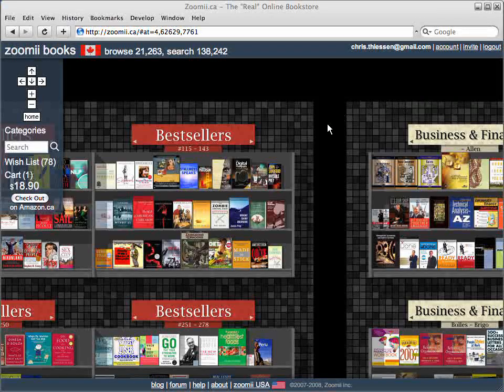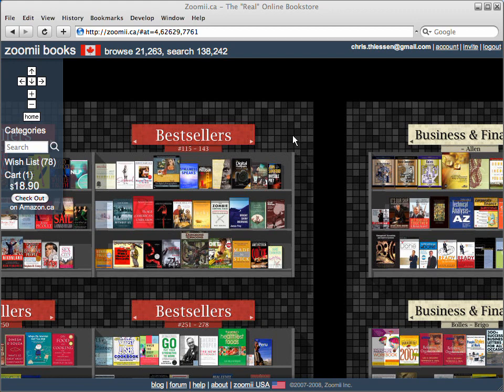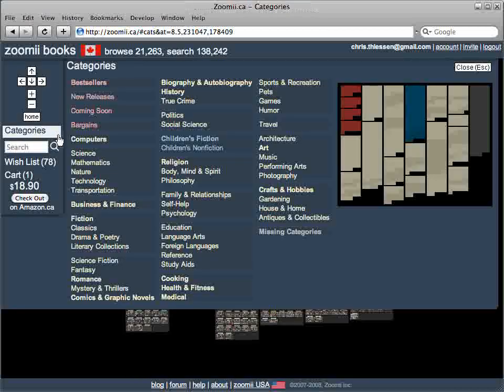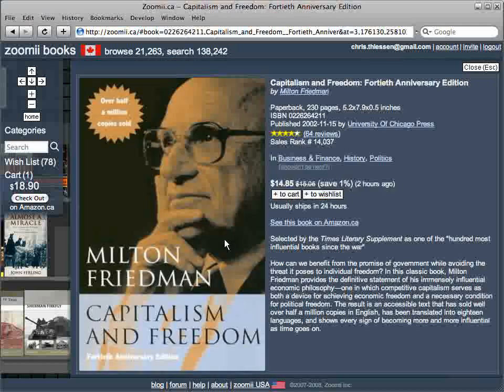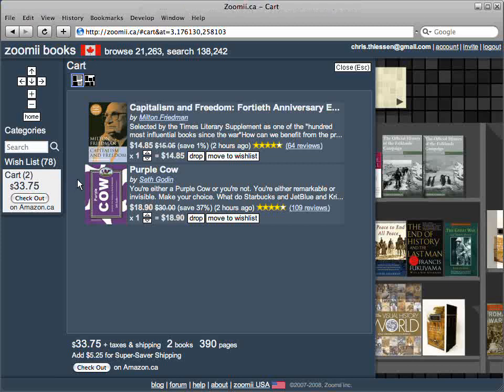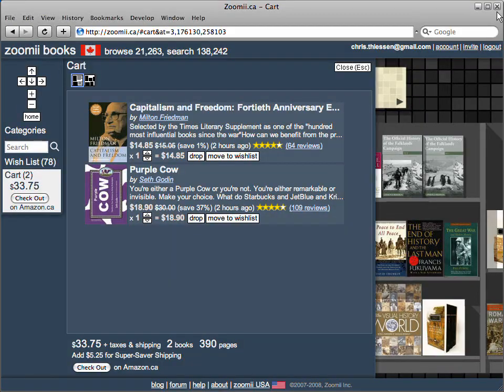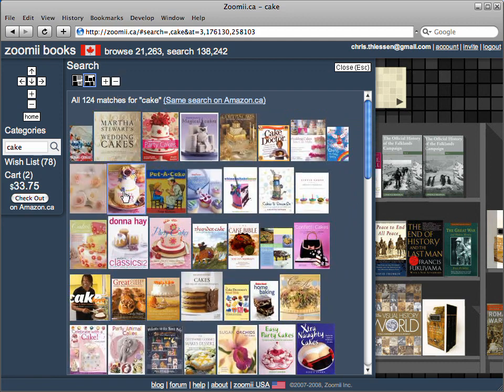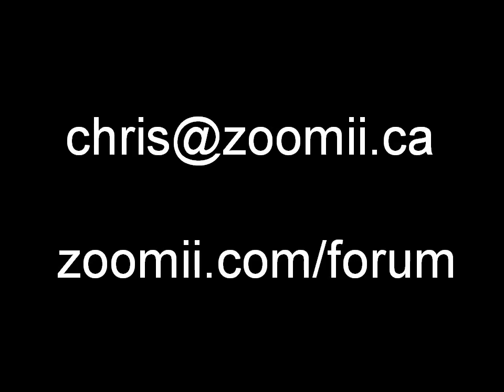Tour of Zoomii Books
A tour of an online visual bookstore which replicates the browsing goodness of real bookstores.